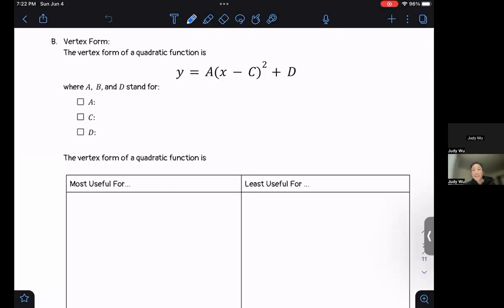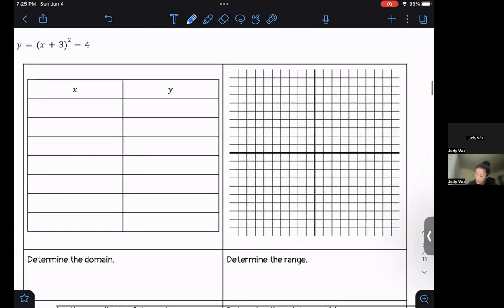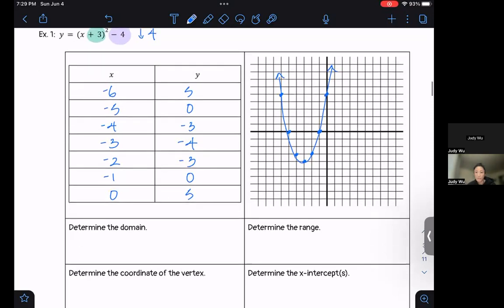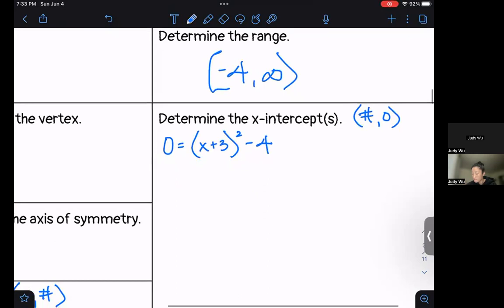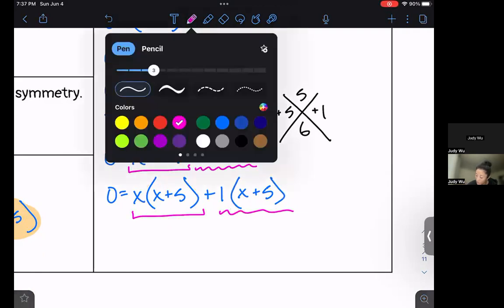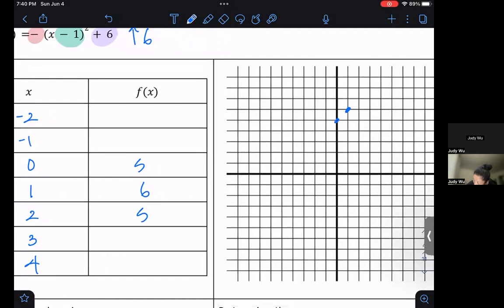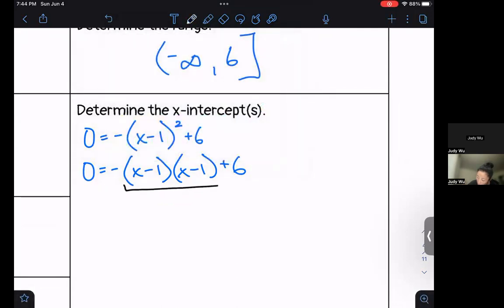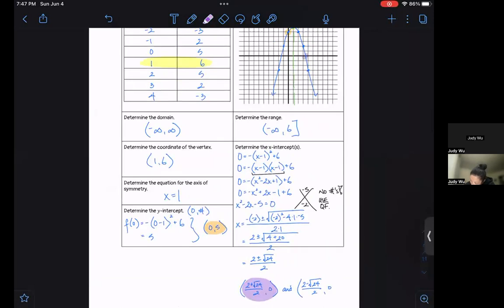3.2 Video Part 2